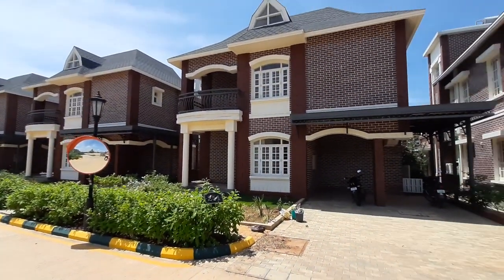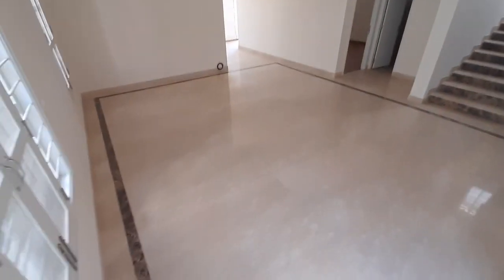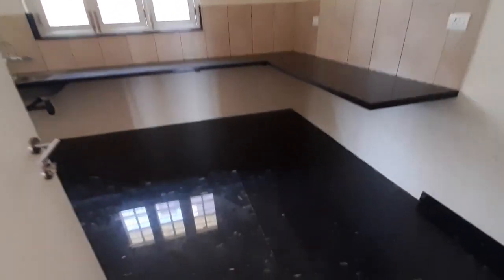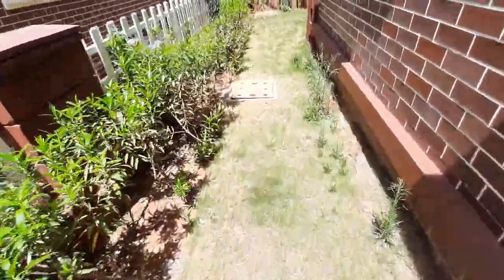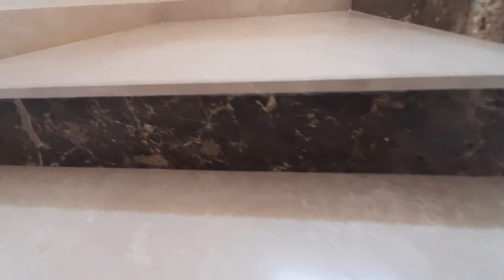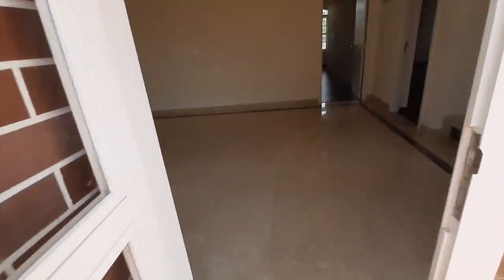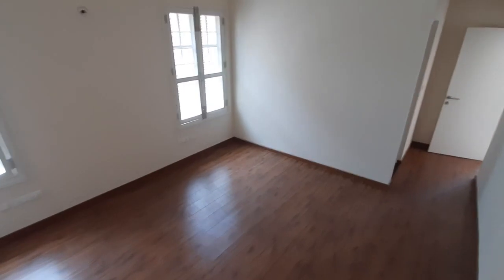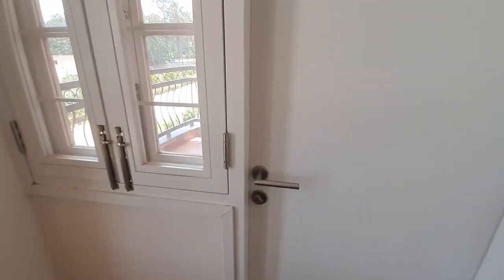Prestige Lakeside Habitat, Villas, Resale,3 BHK,3000sqft, ,Varthur,Whitefield,Bangalore